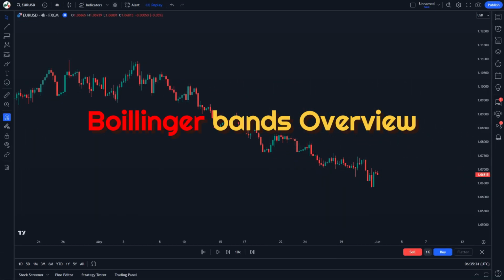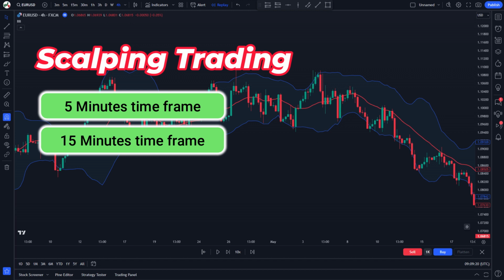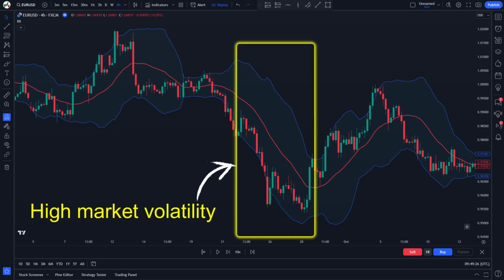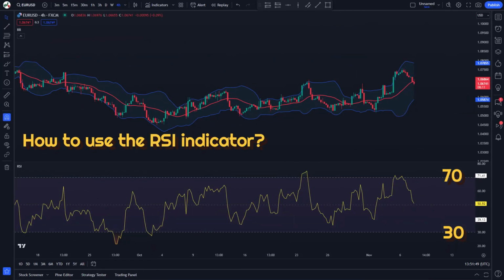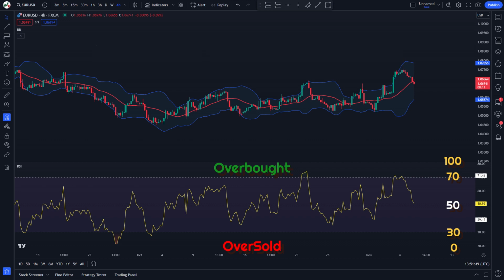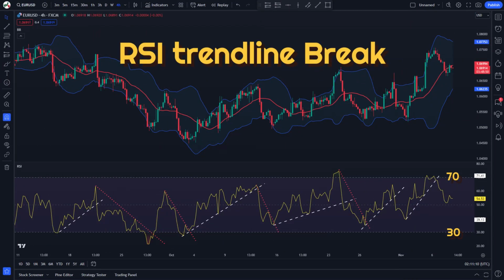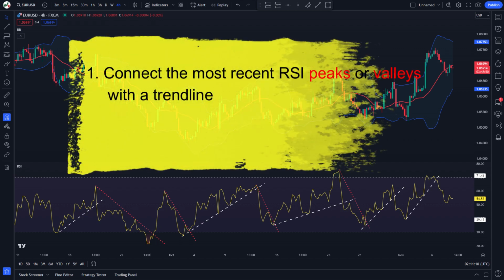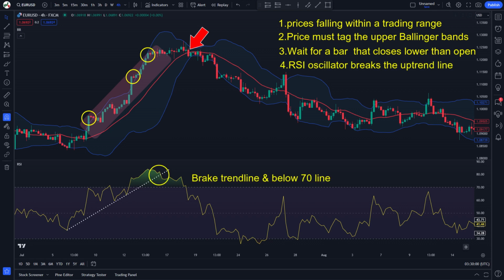Bollinger Band + RSI High Profitable Trading Strategy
0:00 Intro
1:10 Boillinger bands overview
1:59 Best time frame for Boillinger bands
4:24 RSI overview
7:57 RSI trendline break
9:24 Boilling bands + RSI trading strategy
10:50 Trading example